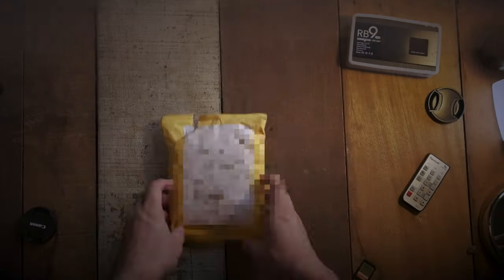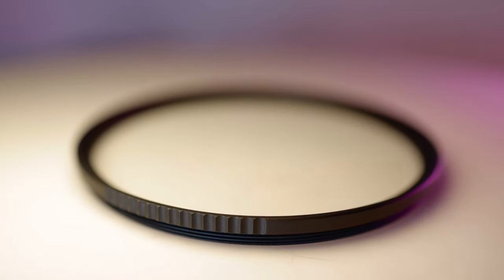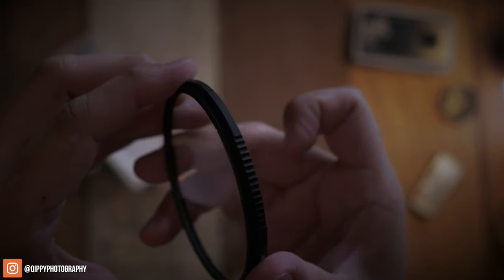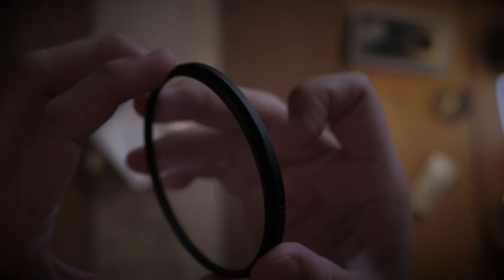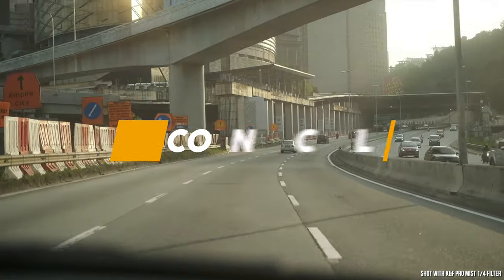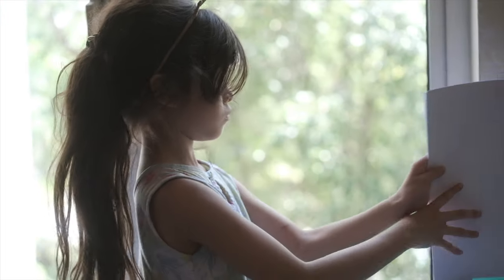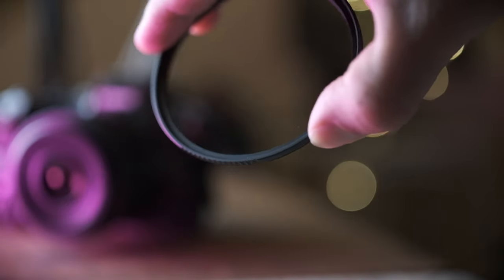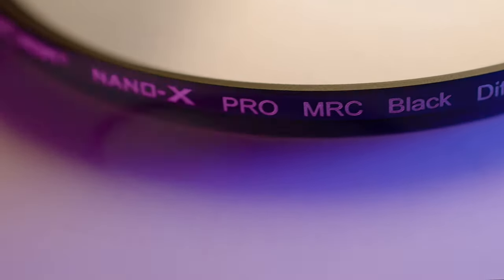K&F Concept Black Pro Mist 1/4 Diffusion Filter Review - Do you really need it?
K&F Concept Black Pro Mist 1/4 Diffusion Filter Review   Do you really need it? Find out more in my short review with many samples included too.

0:00 Intro
0:33 Build Quality
1:24 Sample Shots & Comparisons with and without Filter on
2:19 Conclusion

My  KIT for Filmmaking :

Cameras
EOS R5

Lenses
7Artisans 35 1.2
7Artisans 25 1.8

Computer used to edit :
1TB SSD, Radeon Pro 560X 4 GB